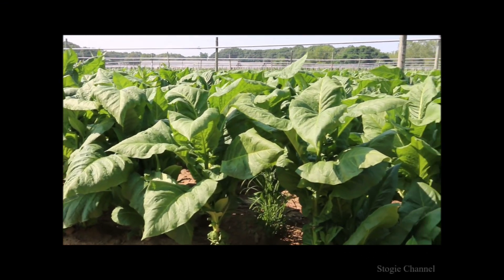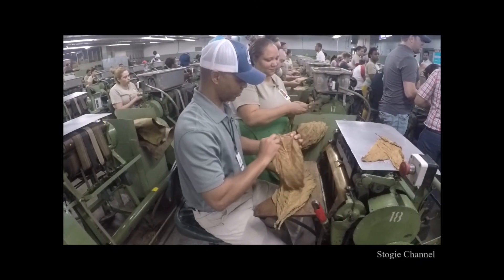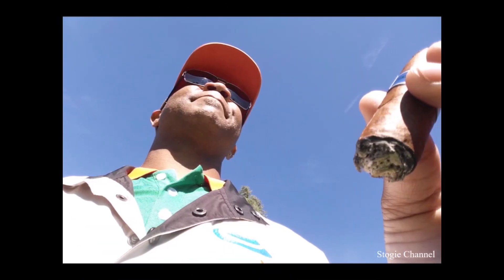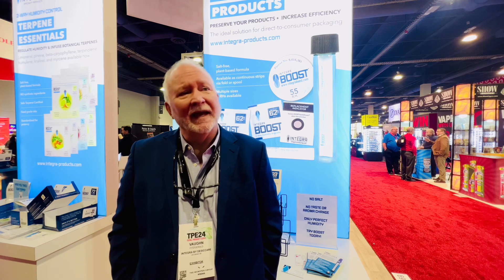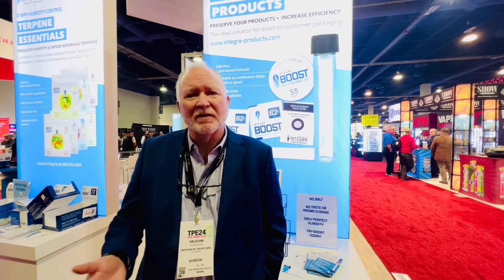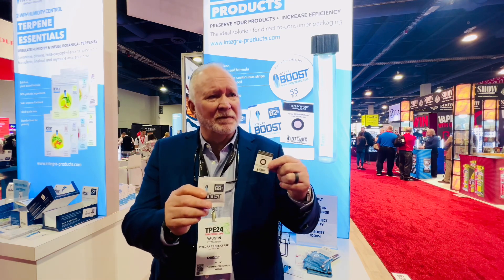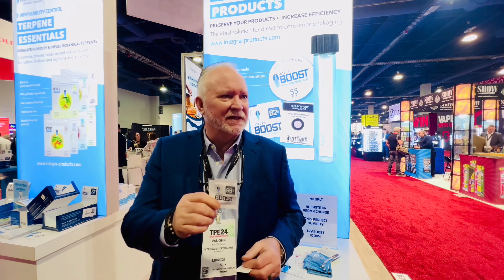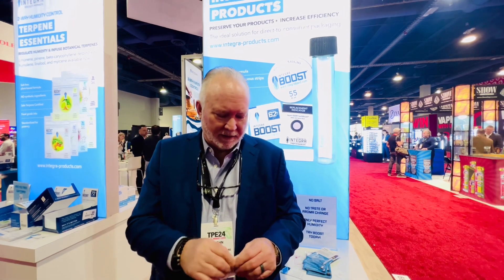Avoid These Mistakes: Stogie Travels at TPE24 ft. Integra Specialty Products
Stogie Travels at TPE24 feat Von Fitzgerald of Integra Specialty Products.

The latest cigar Episode of The Stogie Travels on the Stogie Channel!